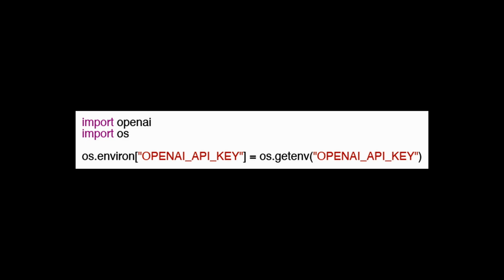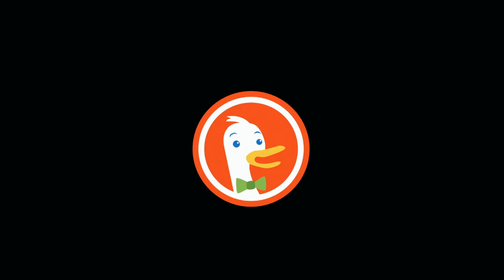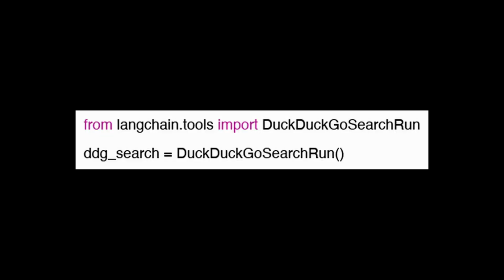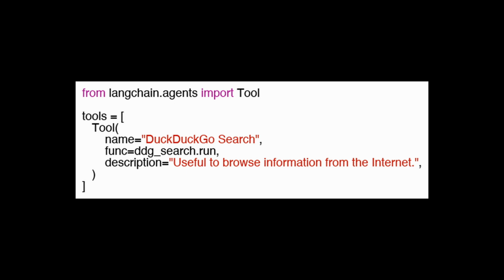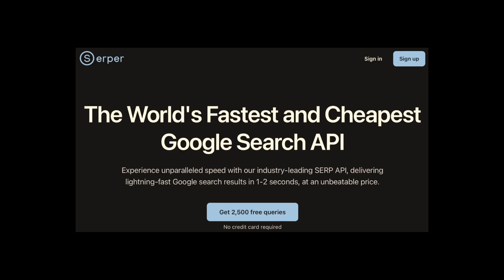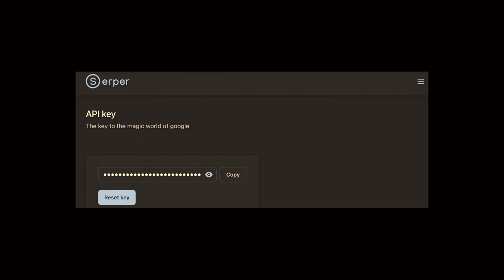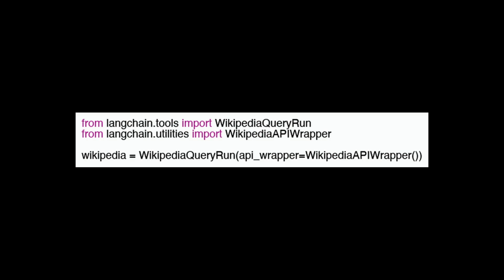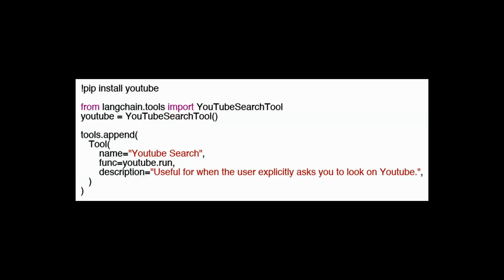Building a GPT Model with Browsing Capabilities Using LangChain Tools